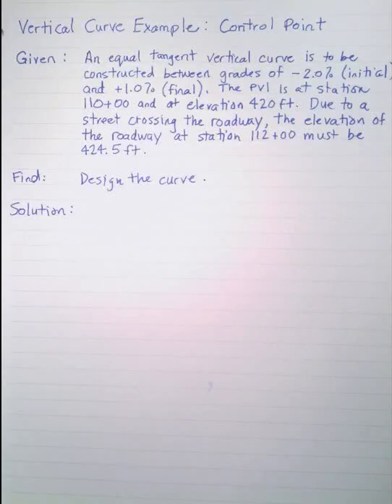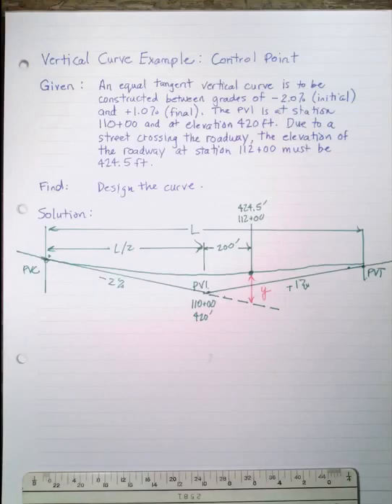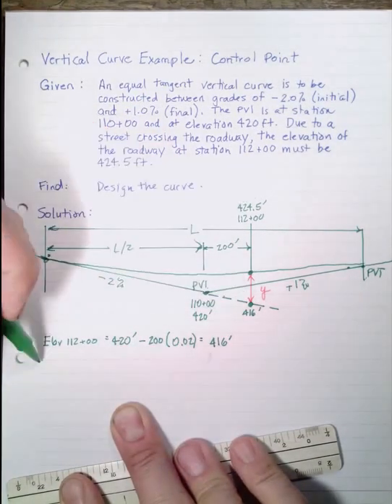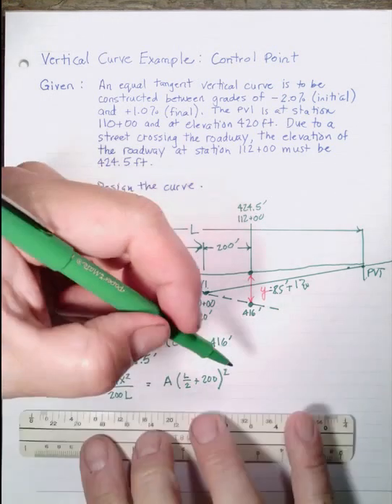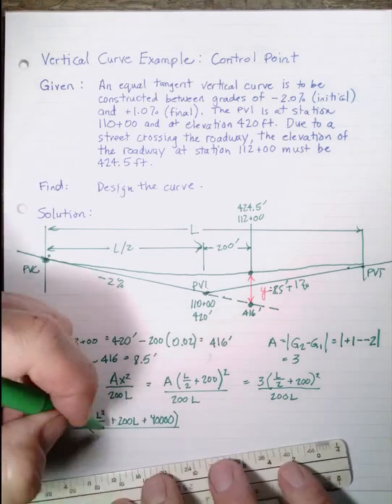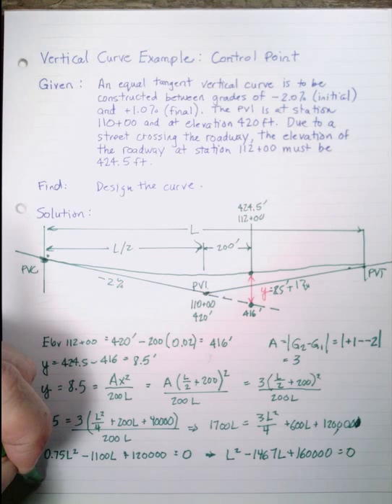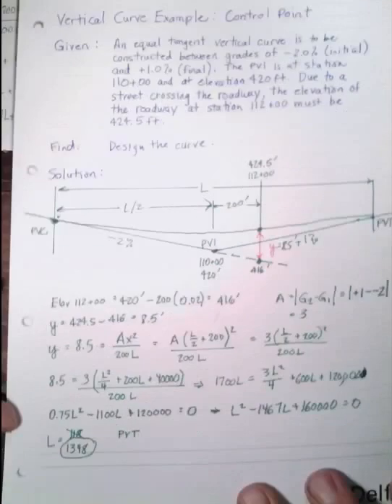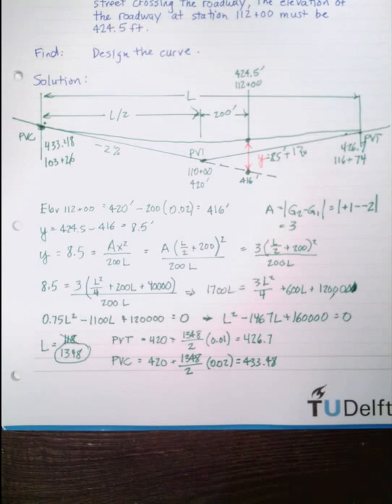TTE4004 2. Sag Vertical With Control Point Example